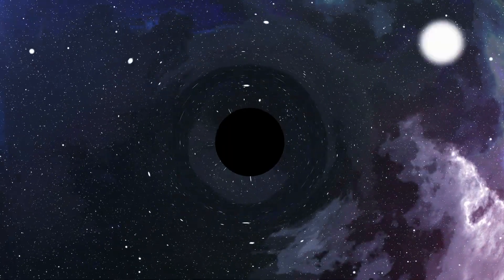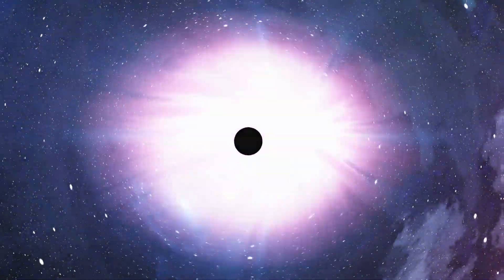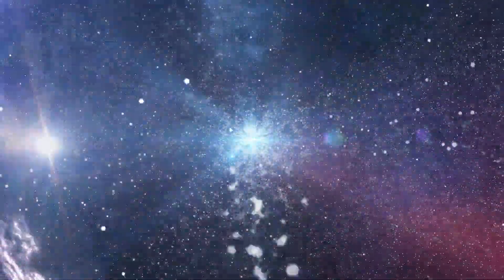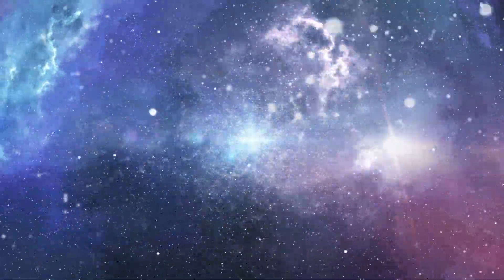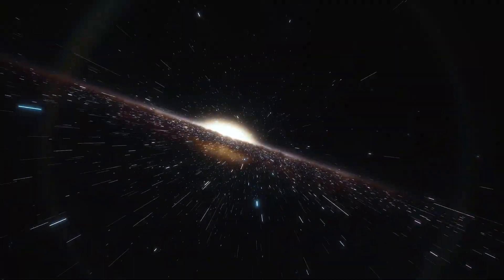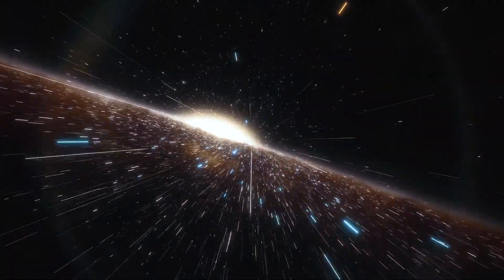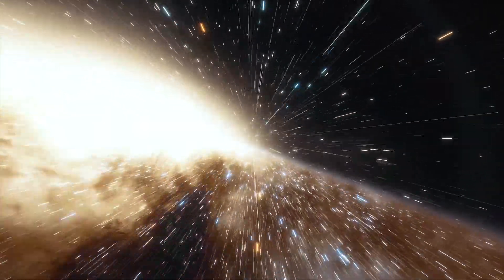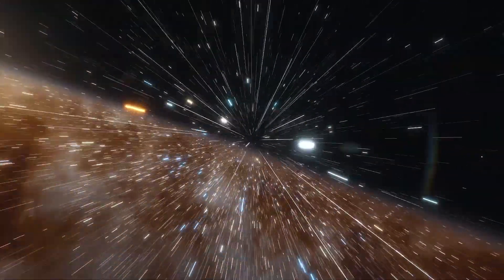Scientists At The Large Hadron Collider Have Just Announced They Created Matter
Scientists at the large Hadron Collider have just announced they created matter. Today, we take a look at this recent Large Hadron Collider.

Going back in September researchers at the large hadron collider made a big announcement. They said that the large hadron collider had found proof of high energy particles and that matter had been produced from light.